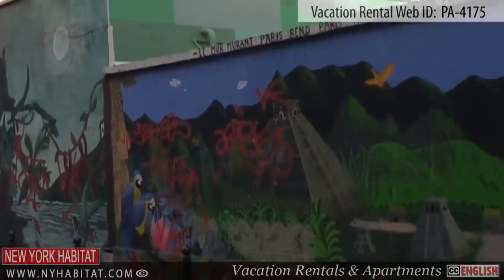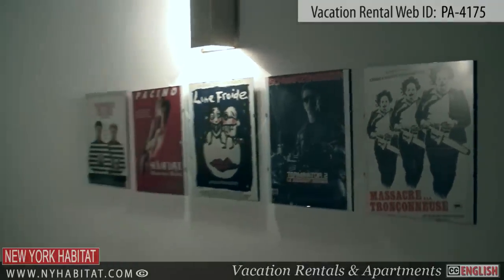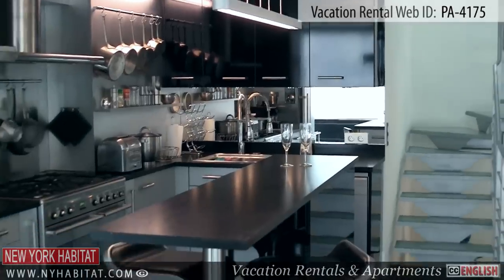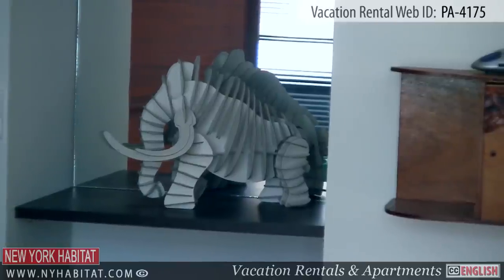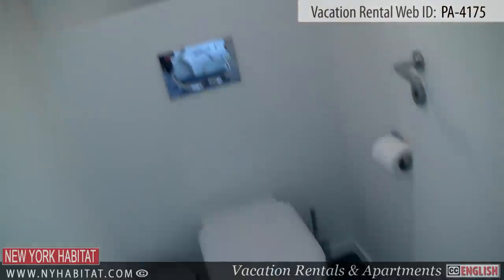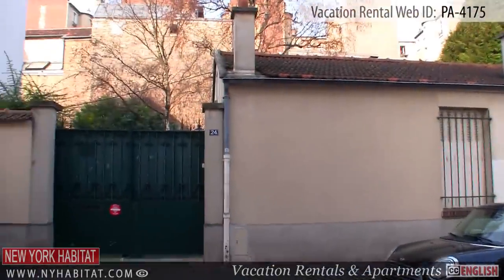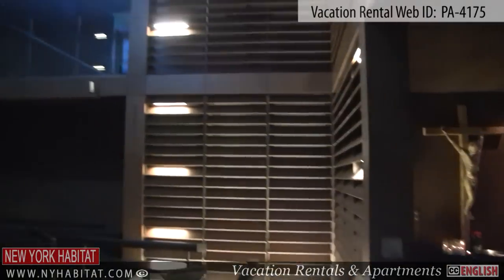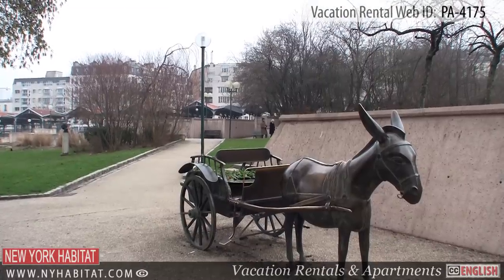Paris, France - Video tour of a vacation rental on Rue Santos-Dumont (Porte de Versailles)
Welcome to another New York Habitat video tour of a vacation rental in Paris Today, we will be showing you an outstanding three-bedroom triplex vacation rental on Rue Santos-Dumont, which is found near the Porte-de-Versailles area, in the 15th district of Paris, France.

Feel free to watch other great videos by New York Habitat, such as these video tours of the Parc des Buttes-Chaumont ) and the Ile Saint-Louis ) for instance.

For more information on this vacation rental (ref. PA-4175), do not hesitate to take a look at its description on our

This 2100 square feet three-bedroom triplex features modern design and furnishings. The rooms are laid out over several floors and levels, and organized around a huge skylight. Wireless Internet is accessible throughout the apartment.

Upon entering, you will find yourself in a small living room area equipped with a TV and a mini-bar. The main point of interest of this vacation rental is certainly the home theater found in the basement level.

Heading upstairs, you will find the main living room area. It comes with a couch, a coffee table, a TV, a fireplace, chairs, and a desk.

A few stairs up, you will come to the kitchen and eating area. The modern and fully functional kitchen is equipped with a gas stove, a fridge, a sink, a coffee maker, and a dishwasher, and comes with all the necessary items and utensils for cooking.

On the second floor, you will find the first bathroom, along with two bedrooms. The first bathroom is equipped with a bathtub with a shower handle, a sink, a mirror, and a closet.

The first bedroom is furnished with a double-sized bed, an armoire, a TV, and a desk with a computer at your disposal.

The second bedroom comes with a single-sized bed ideal for a child, storage space, and a desk with a computer too.

Also on this floor, you will find a laundry room with a washing machine and a dryer, as well as a half bath right next to it.

On the 3rd and final floor, you will find the master bedroom, the second bathroom, and the office area. The master bedroom comes with a double-sized bed, a TV, plenty of closet space, stylish furniture, and large windows.

The second bathroom is very bright, and features a bathtub with a shower handle and a sink.

The office area is bright and stylish. With its refined artistic and contemporary decoration, it is perfect for doing some office work.

Very close to the apartment, you will find the Villa Santos-Dumont, a small hidden paradise where many famous celebrities have lived, including Georges Brassens.

A few blocks away, you will find the Georges Brassens Park and Theater. The park is found on the gentle slope of a hill and features playgrounds, a vineyard, and a "garden of scents" with over 80 different kinds of aromatic plants.

Last but not least, on Rue d'Alleray, you will find the Church Notre-Dame de l'Arche d'Alliance. With its unusual modern architecture, it is definitely worth a visit!

Do not forget that New York Habitat offers hundreds of apartments for rent all over Paris ), including vacation rentals ) and furnished apartments

You will find hundreds of articles about Paris there, such as this one about some of the greatest music venues of the city

Thank you for joining us once more for this video tour of a vacation rental today. We hope to see you soon living like a true Parisian in the City of Light!